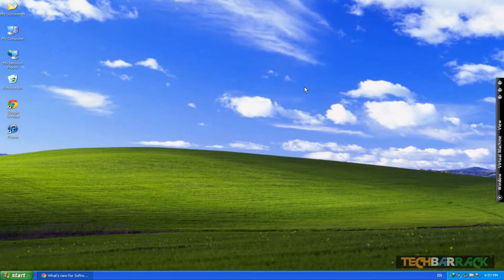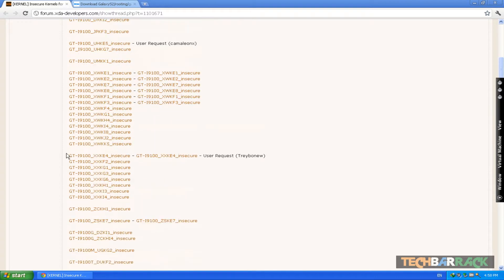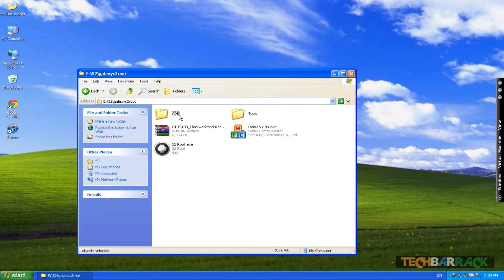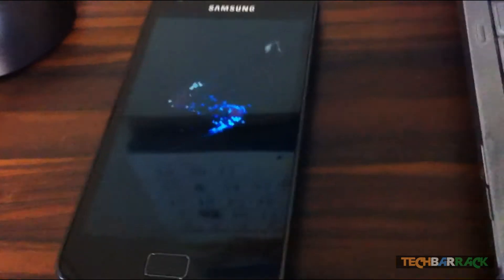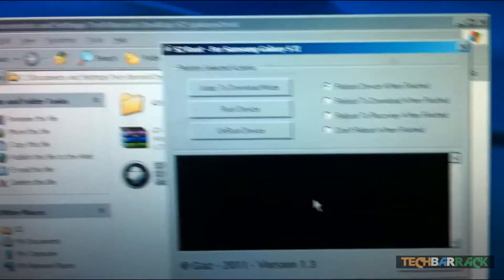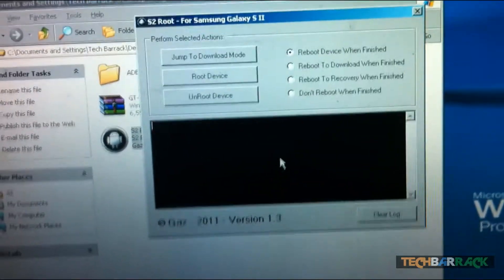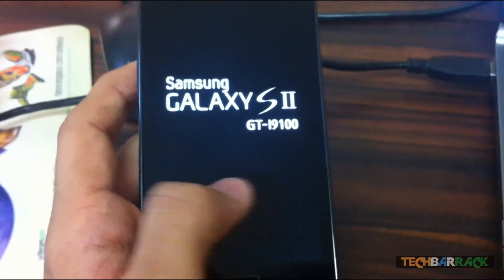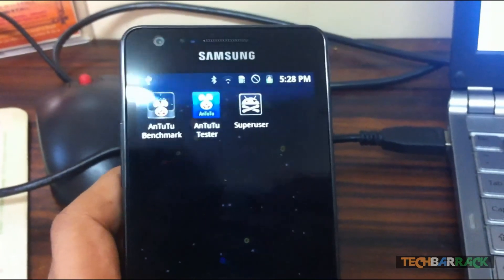Android Tutorials [12] - Root Samsung Galaxy S2 (I9100)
In this video Nayan Seth will show how users can get root access on their samsung galaxy s2.

Note: This method works on windows only. Method works for Gingerbread. For ICS procedure is different. Please refer other videos for ICS.

2. Kernel (this contains all kernels)